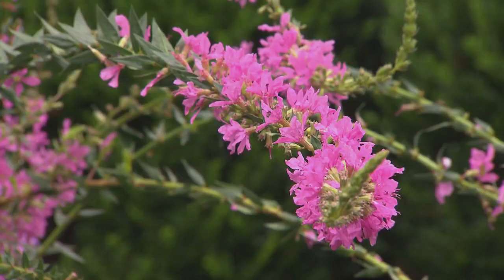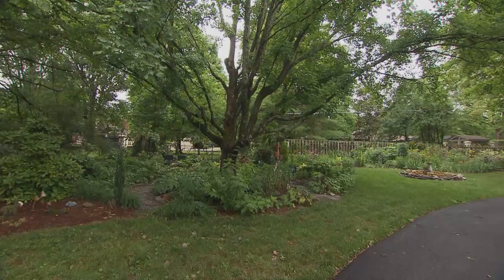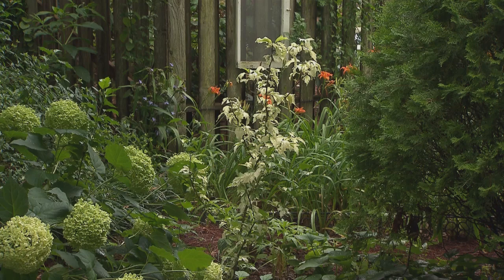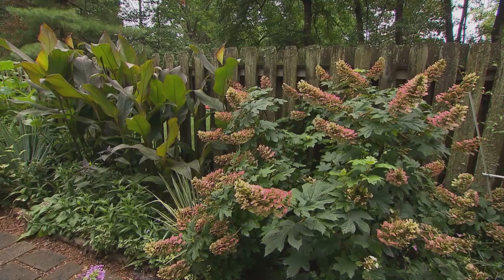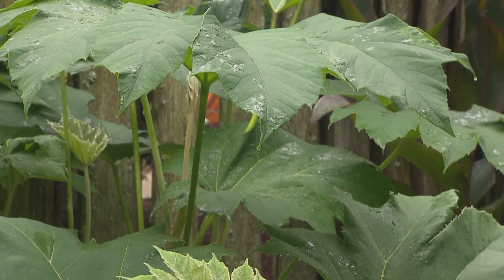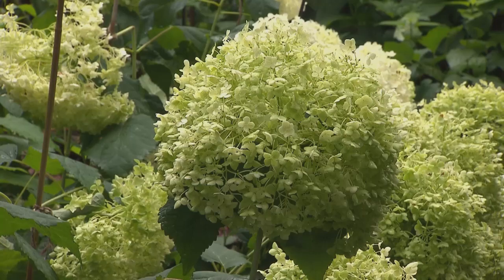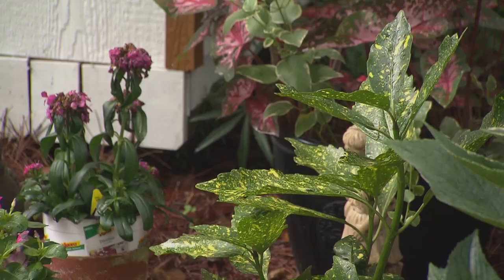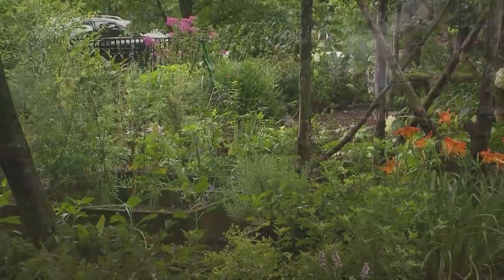Right Plants in the Right Spots | Volunteer Gardener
This gardener has experience, and we benefit from her knowledge during this tour of her home gardens. There are shady areas, a large, deep sunny perennial border, spots for a container garden, and delightful structures and accents to complement the overall appearance of these extensive garden spots.